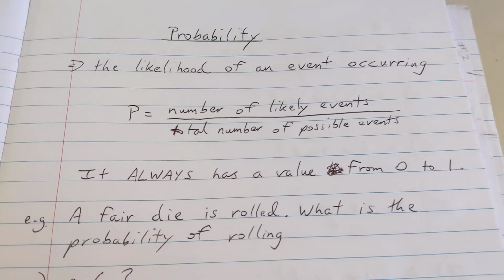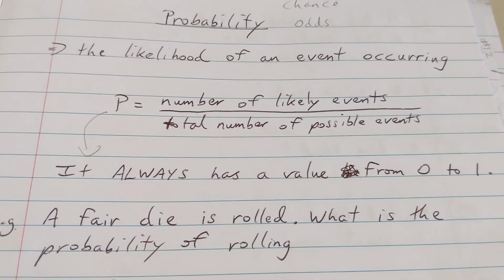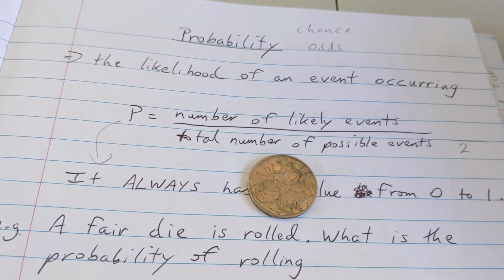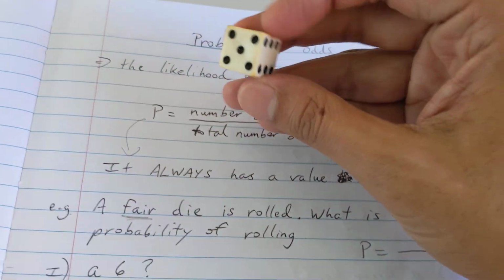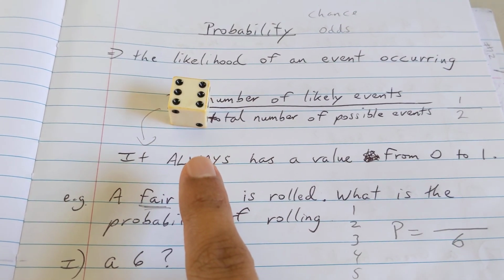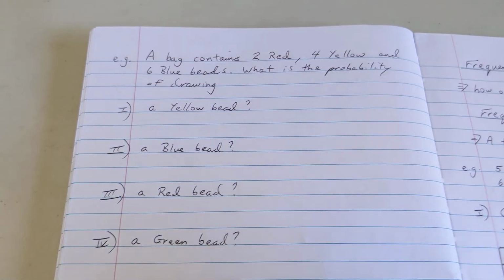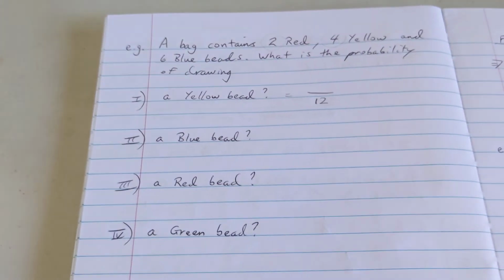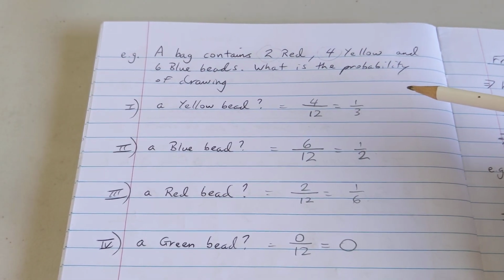Intro to Probability